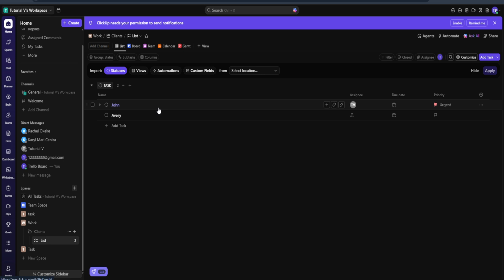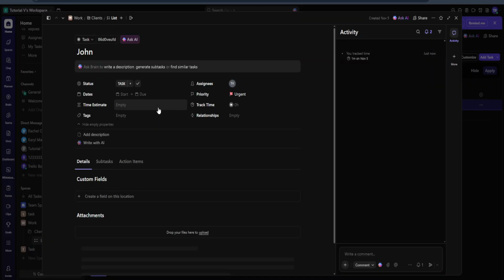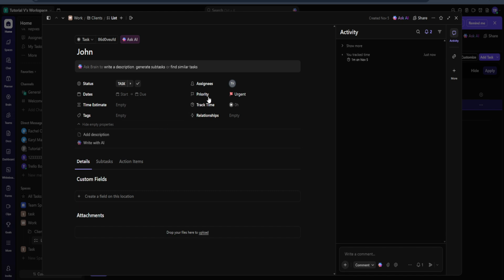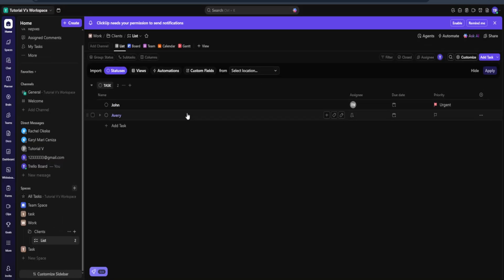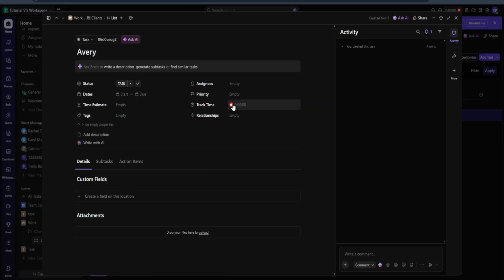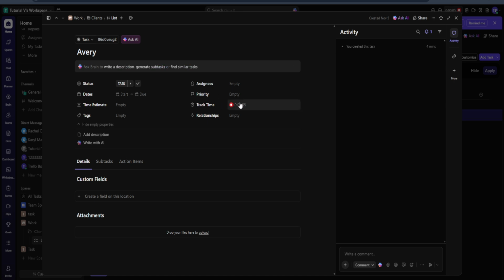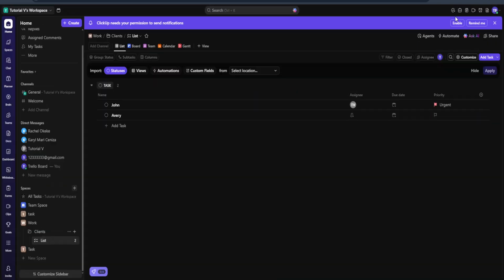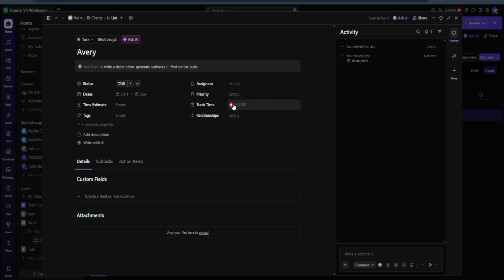How to Measure Time Spent on Tasks in ClickUp | Easy Guide 2025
In this video, you’ll learn how to measure time spent on tasks in ClickUp — so you can track your productivity, monitor team performance, and analyze how long each task takes using ClickUp’s built-in time tracking and reporting tools.